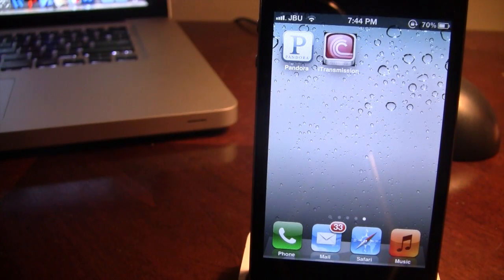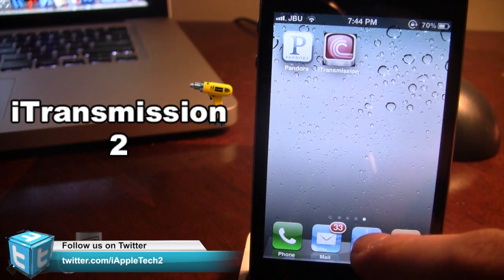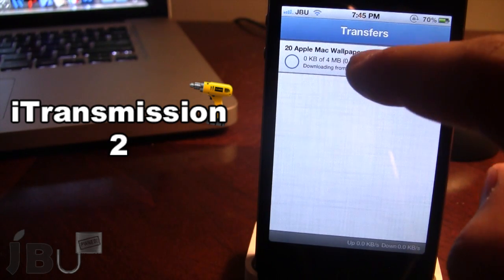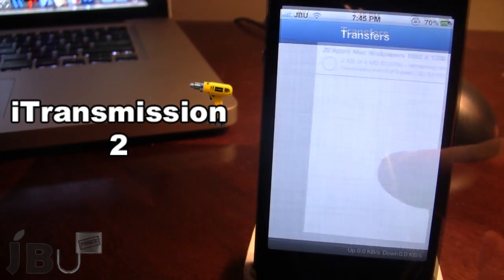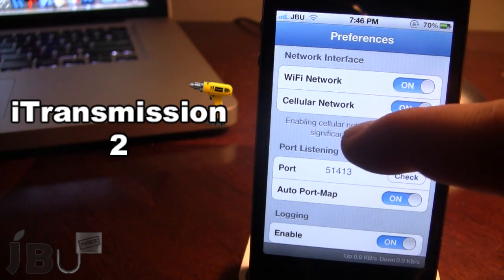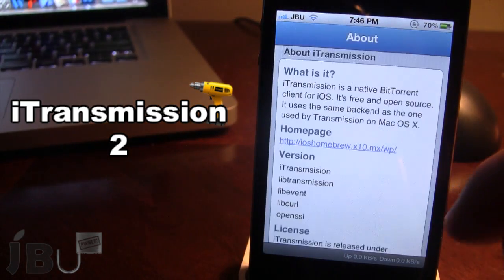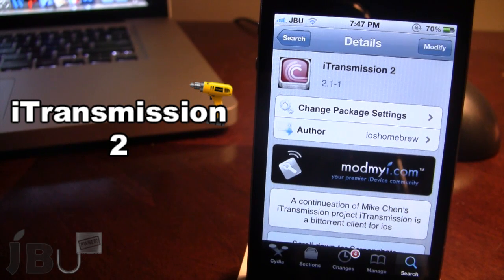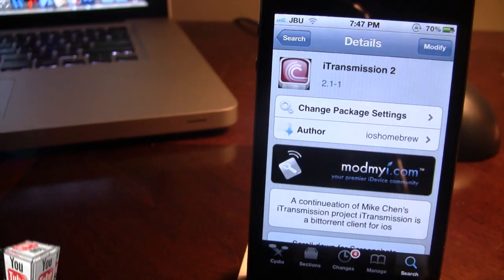iTransmission 2 - Bittorrent Client For iOS (Cydia Tweak)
iTransmission 2 - Bittorrent Client For iOS